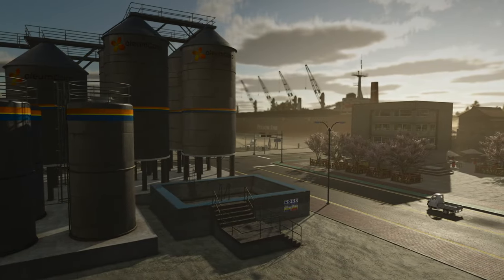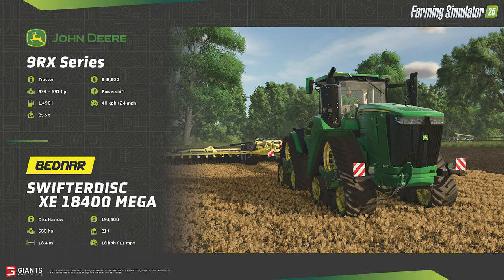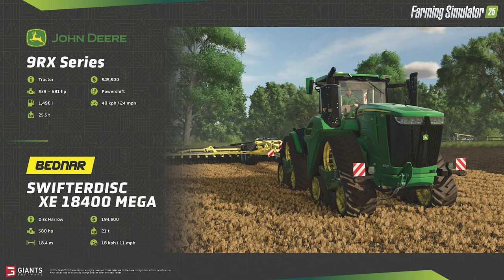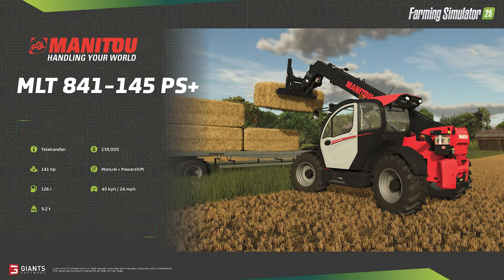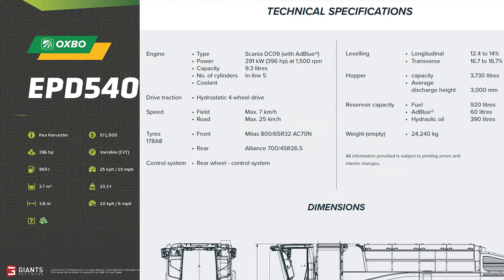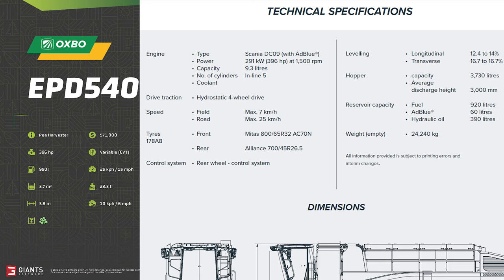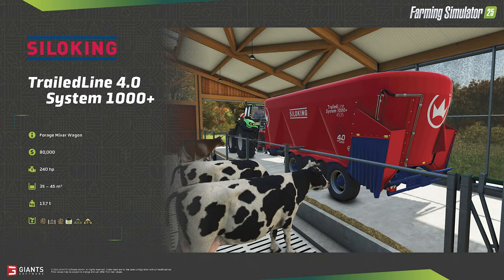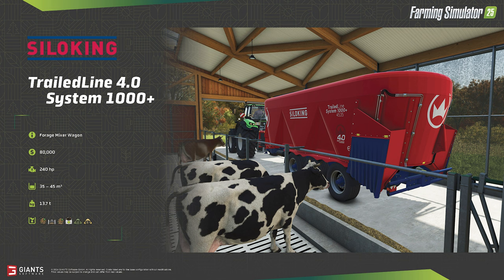🚨 Farming Simulator 25 🚨 Fact Sheets 🚨 Oct 4 2024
Links to real life machines seen in this video

Games and Online Game Stores

Giants Software - Partner Code: FarmerKlein